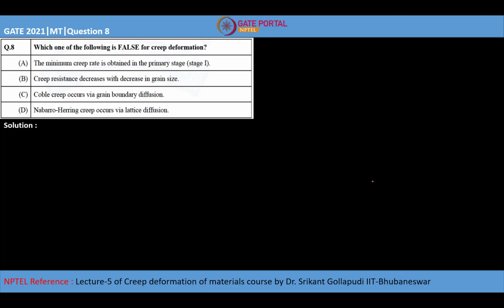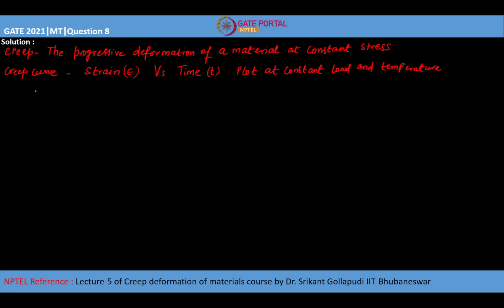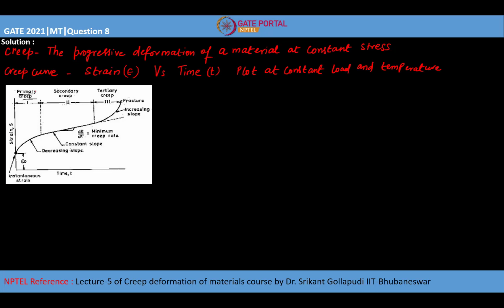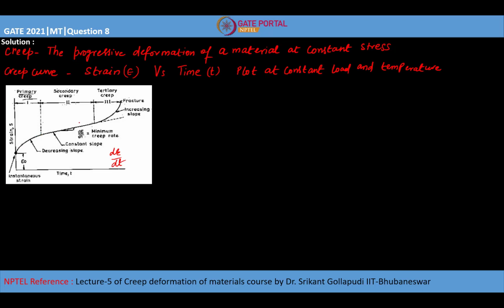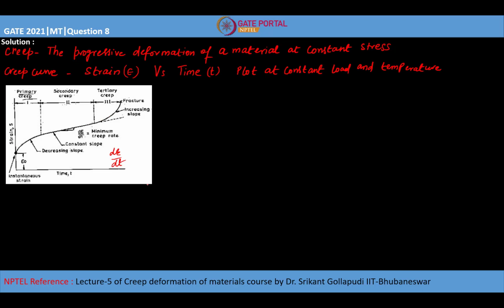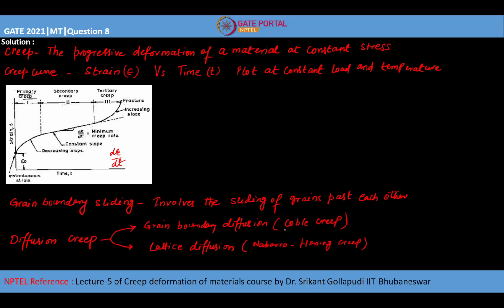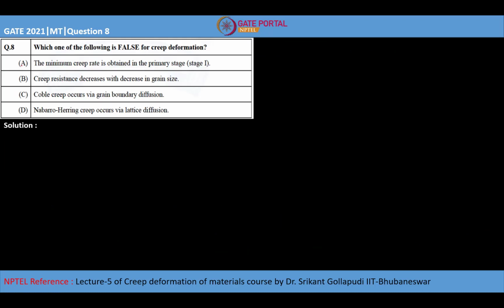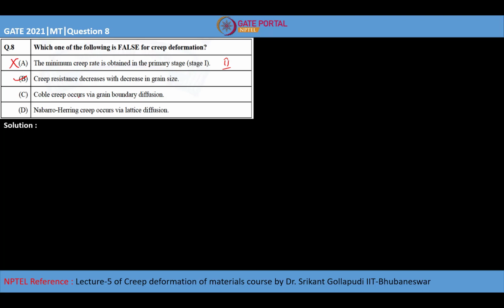Q08 MT 2021